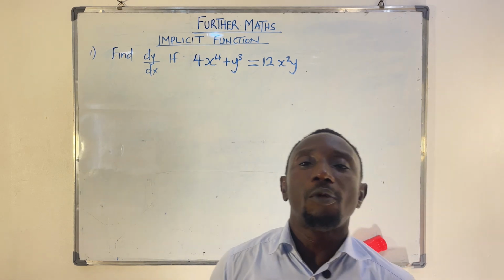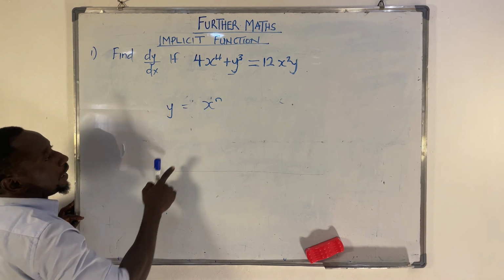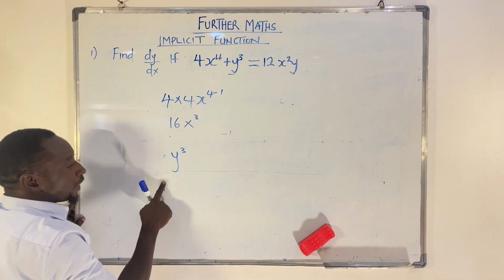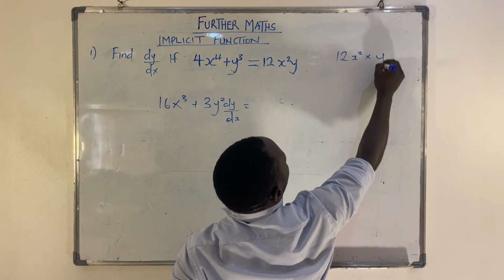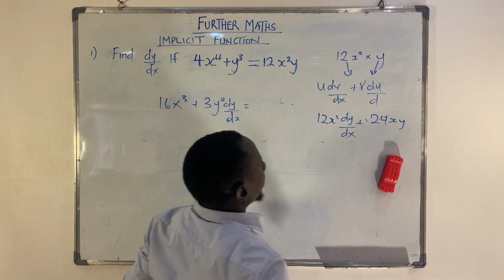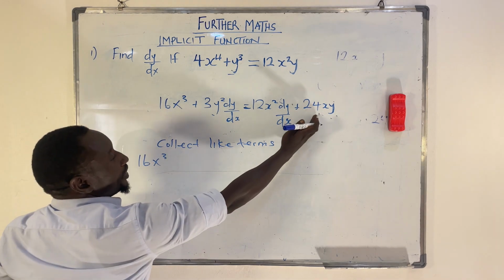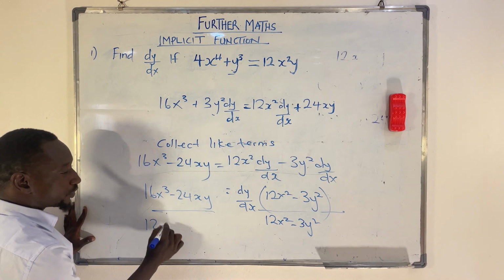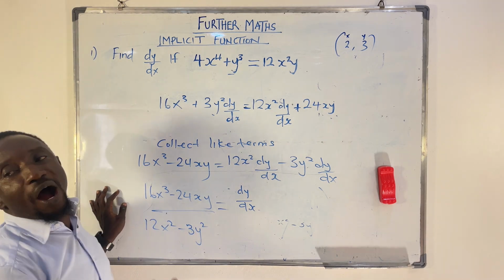Implict function 3 (Further Maths)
In this lesson, you'll learn advanced techniques for solving implicit function questions with clear explanations and worked examples. Ideal for students preparing for WAEC, NECO, JUPEB, IJMB, A-Level, and other Further Mathematics examinations.